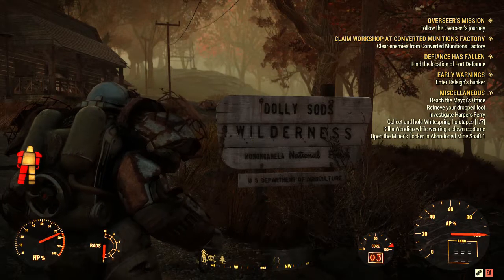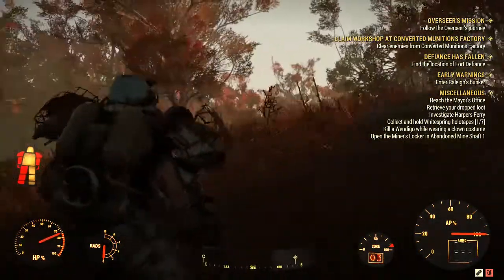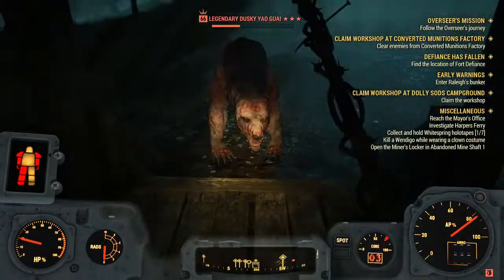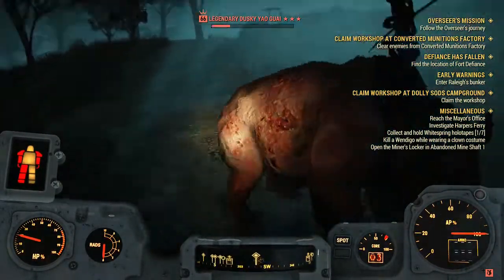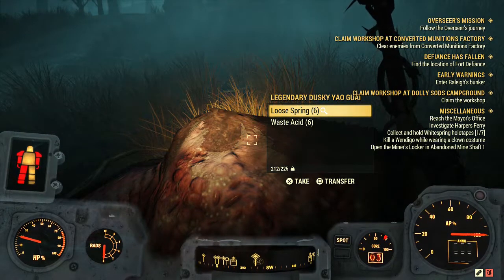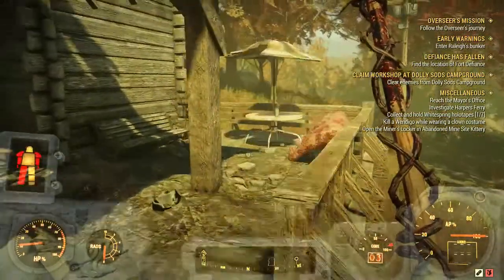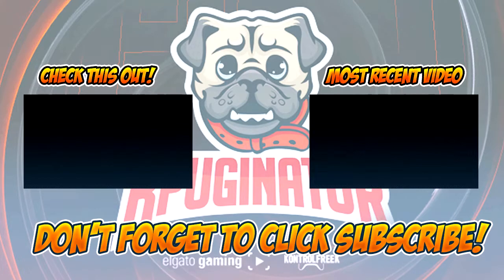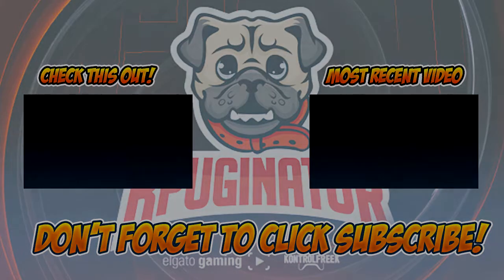Fallout 76 - BEST! Adhesive/Loose Springs Farming Location (Fallout 76 Farming Guide)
Hey what's up! My name is Brennan or BPUG and I am a variety gaming content creator, I also like to do guides to help players out and push to be different. If you want to stay up to date with my content don't forget to click "SUBSCRIBE" and you'll be notified everytime I upload a video, Thank you and I hope you enjoy!

- BPUGINATOR

MUSIC?

You can check out the artist above!